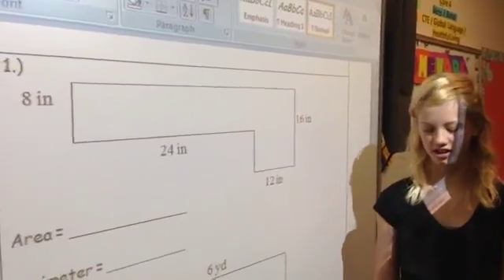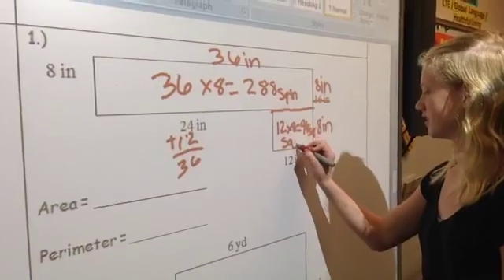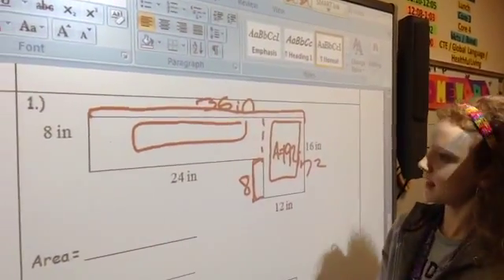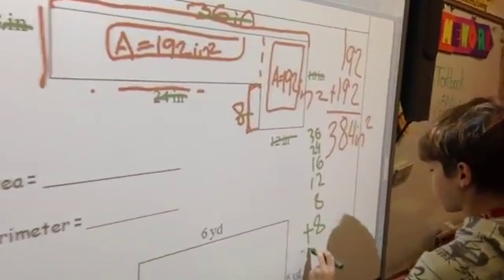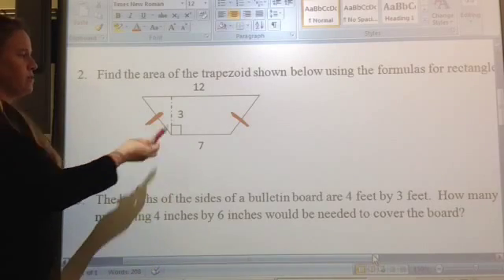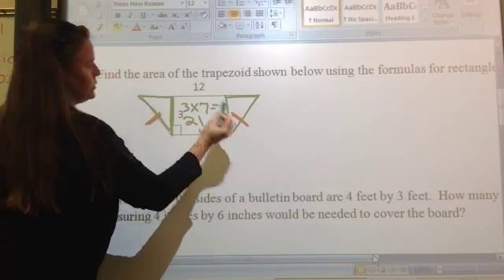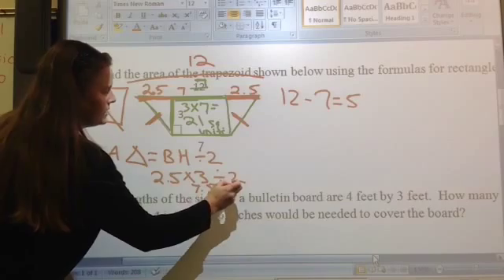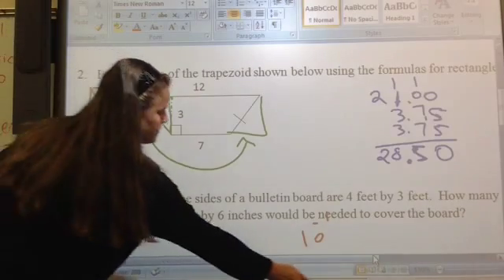Area of irregular figures